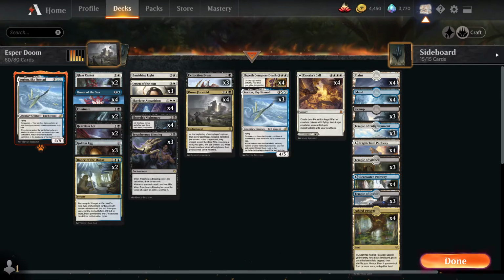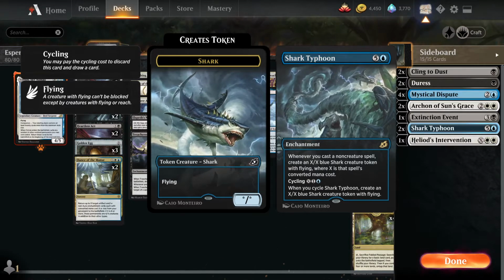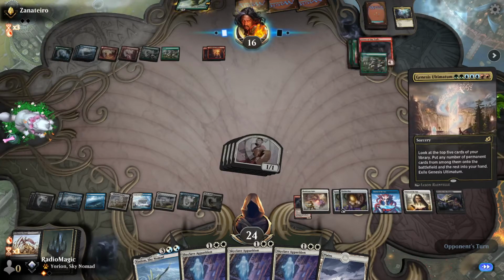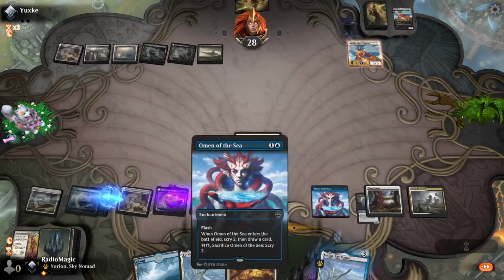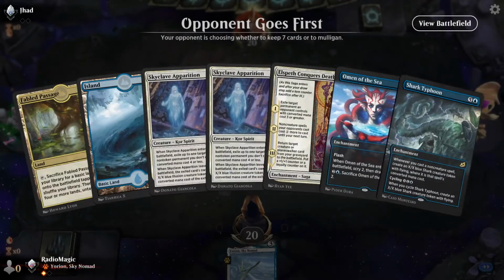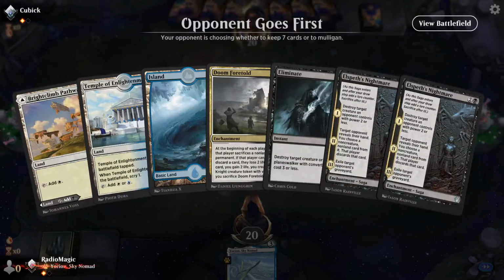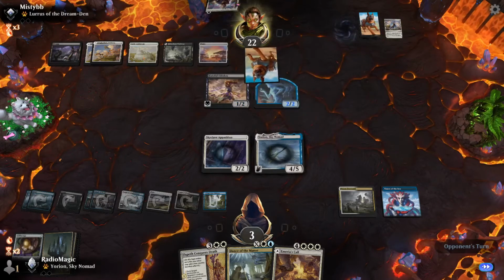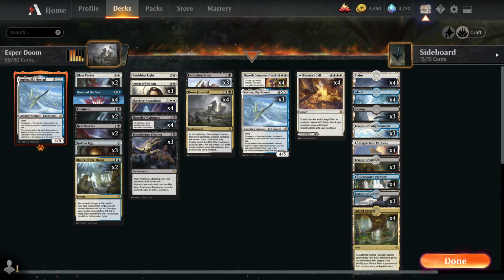ESPER DOOM FORETOLD - STANDARD - MTG Arena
Looking for a list to bring to your FNM or climb the ladder with? Well look no further!

Today we are giving Standard a try with some Esper Doom Foretold. After a recently fixed format it's time to give it another try! Lets see if we can blink our way to victory.

Time Stamps:

17:52 - Game One Vs Genesis Ultimatum

39:30 - Game Two Vs B/W Clerics

59:07 - Game Three Vs Gruel Aggro

1:20:46 - Game Four Vs B/W Enchantments

1:47:42 - Wrap Up